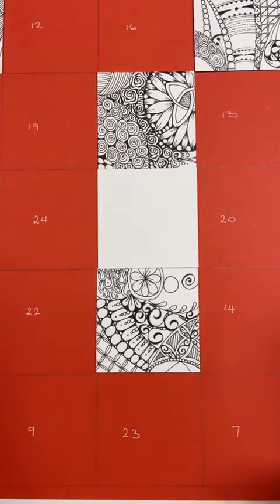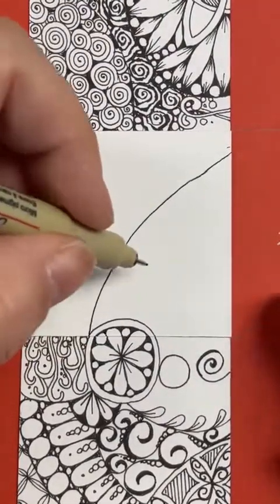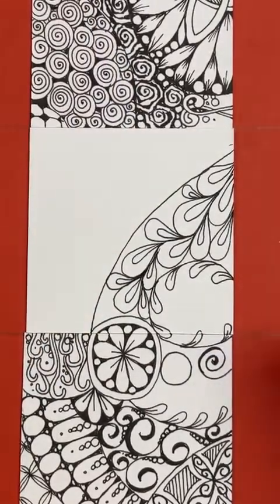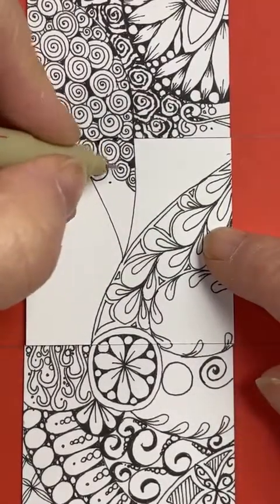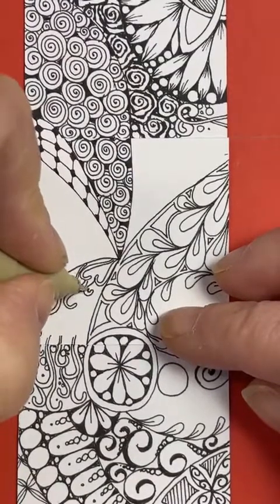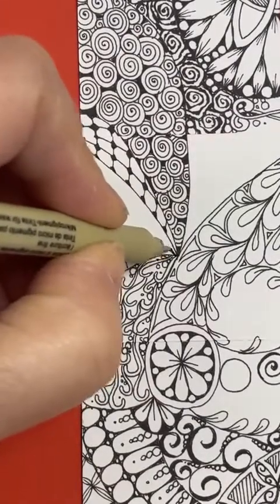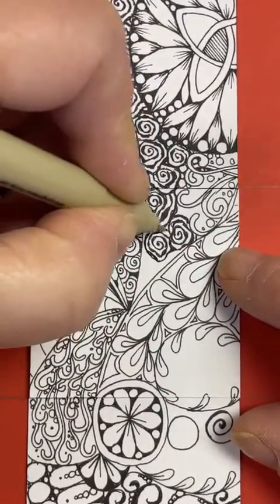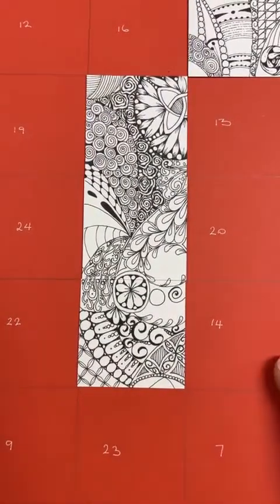Sanntangle Advent tile 8